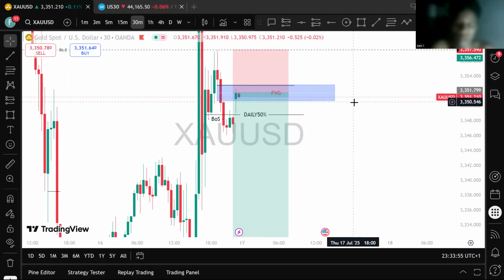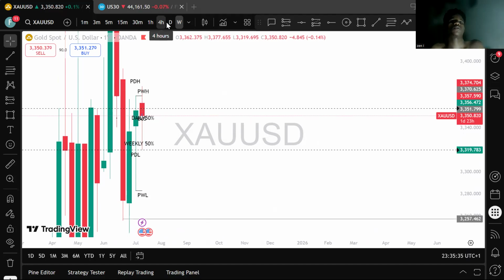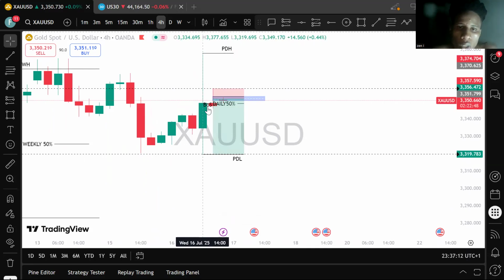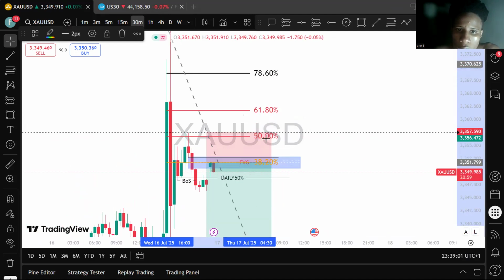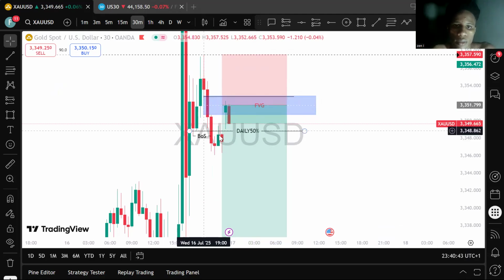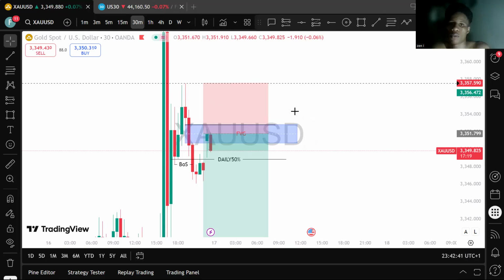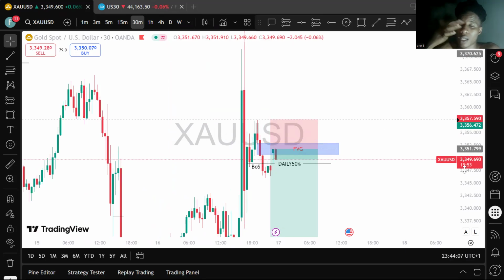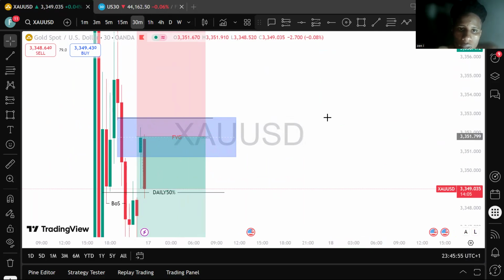Trading Log [DAY 1]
Daily XAUUSD Trading Log
My real trades, setups, and thoughts — nothing more, nothing less.